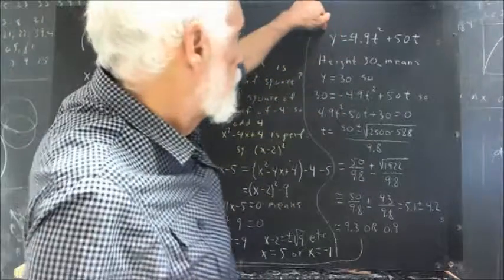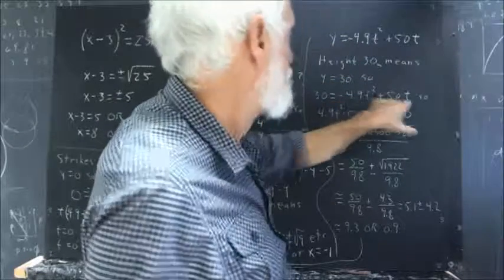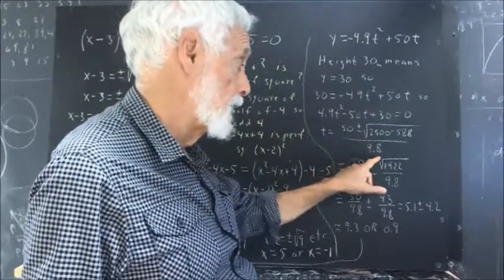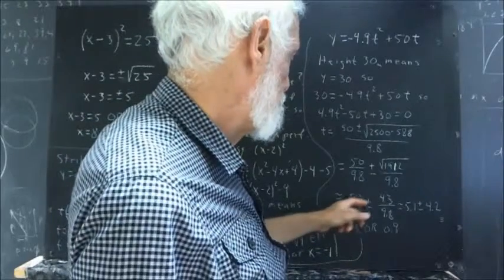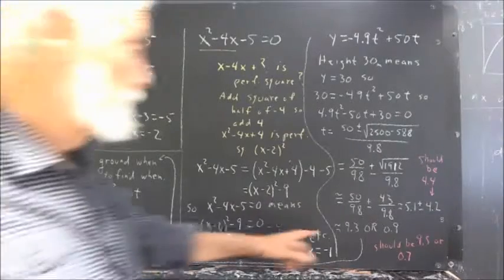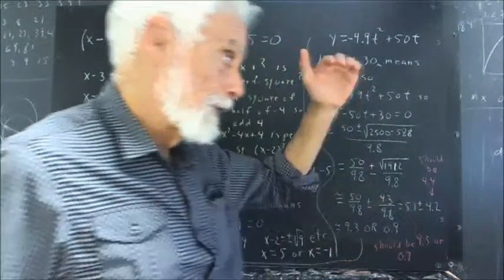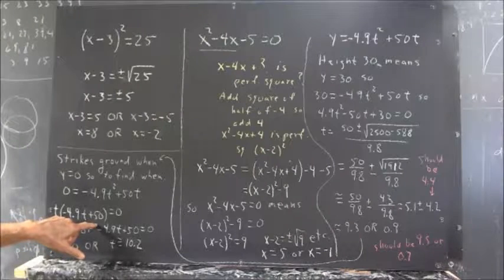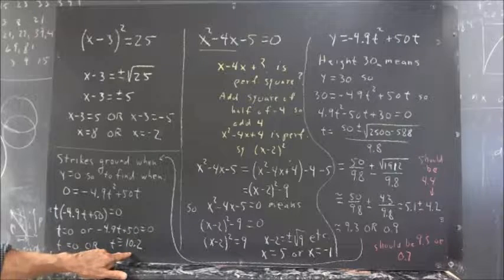158 15 043 answering questions about object projected upward